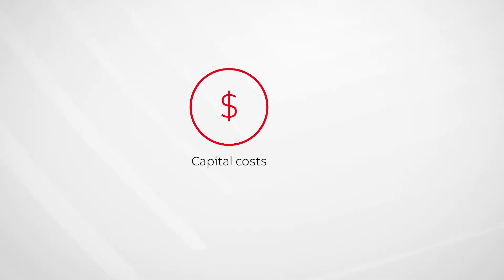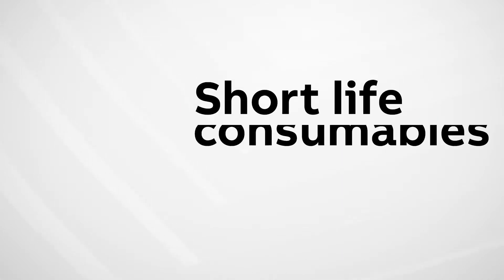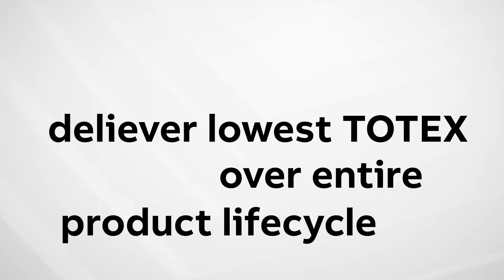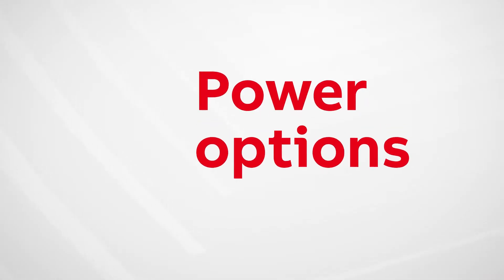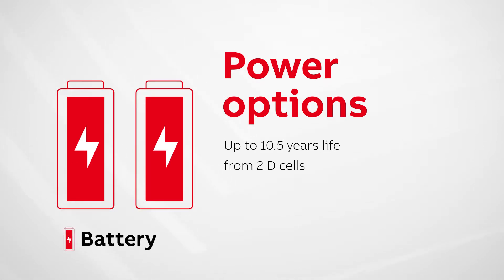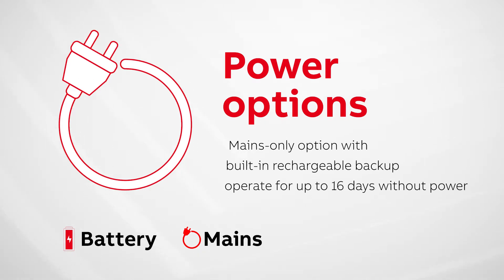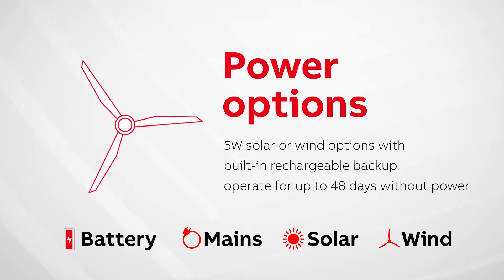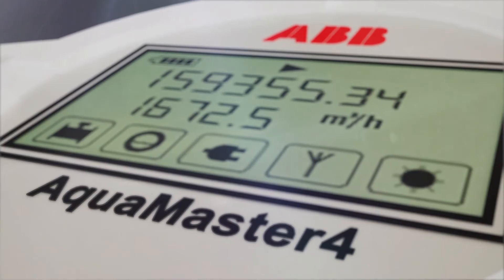Are you looking for a way to reduce the operational costs of your District Metered Area flowmeters?